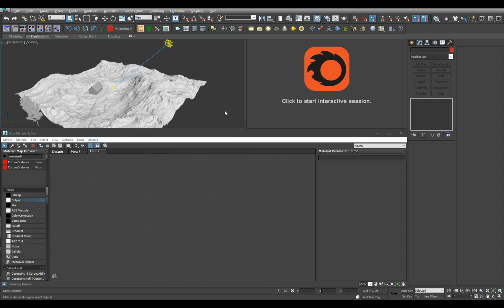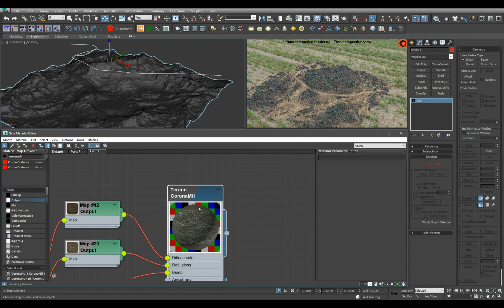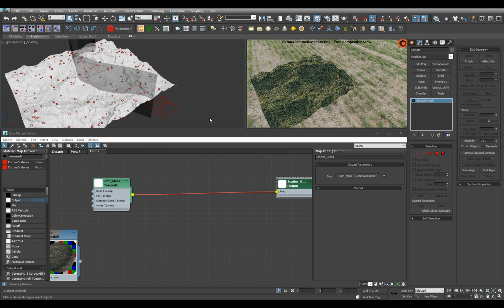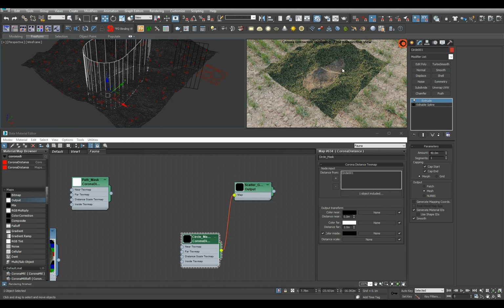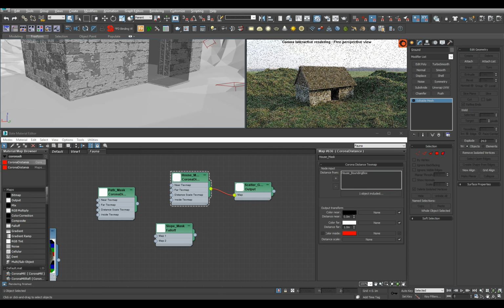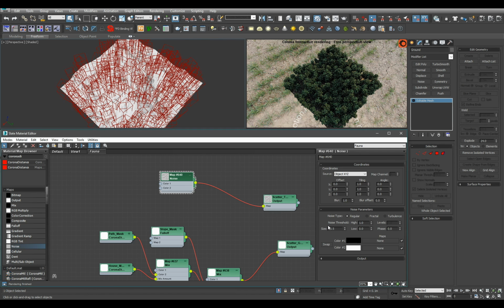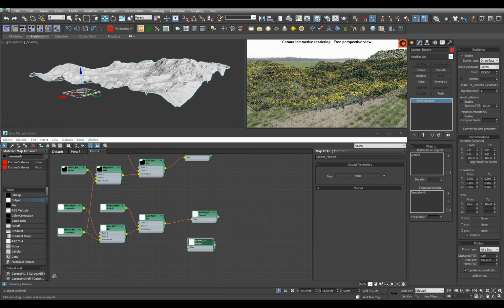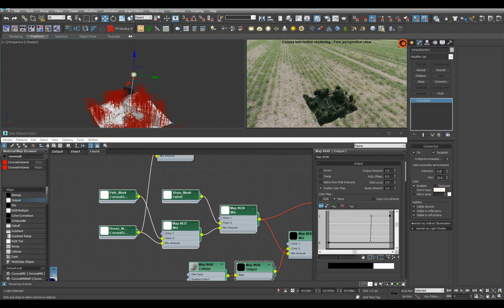TUTORIAL: Advanced Corona Scatter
This video is now six years old, and Corona Scatter has been replaced with the much more powerful Chaos Scatter which brings with it easier and more flexible workflows that make the techniques shown here redundant. for the updated tutorial for 3ds Max for the tutorial for Cinema 4D.

In this tutorial, we'll look at using the Corona Distance Map to keep paths, roads and the area around specific objects clear of plants and trees, plus how to use the Falloff map to control scattering based on slope.